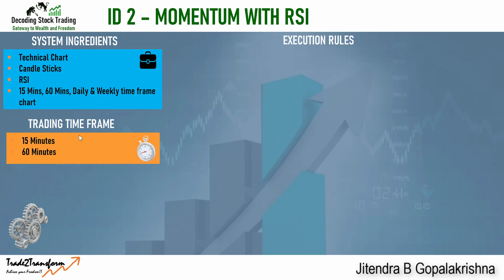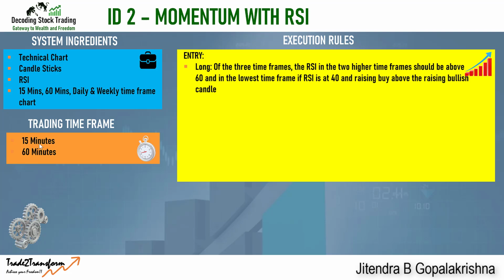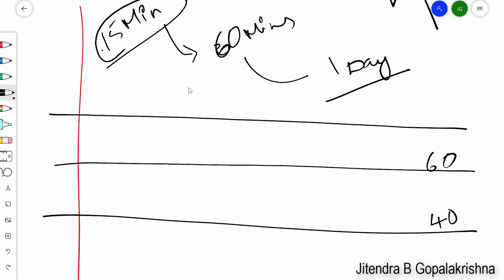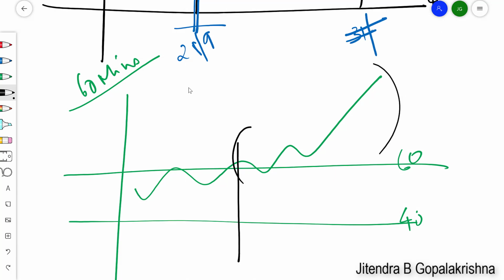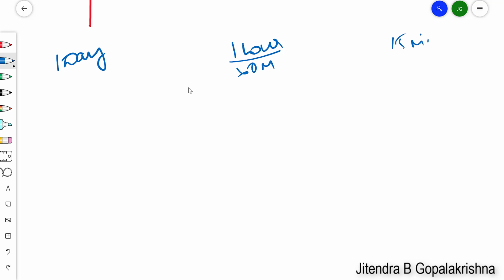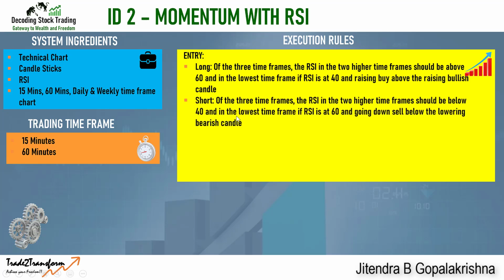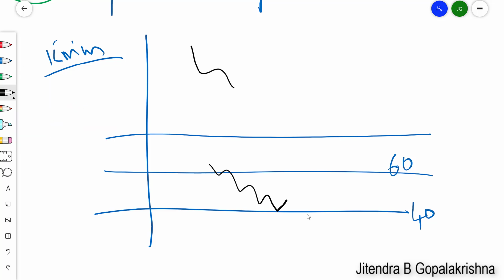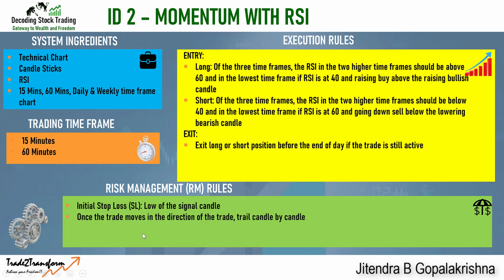Mod14 Part06 Intra Day Trading Systems | Decoding Stock Trading: Free Beginner's Course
Part 5: Intra Day Trading Systems